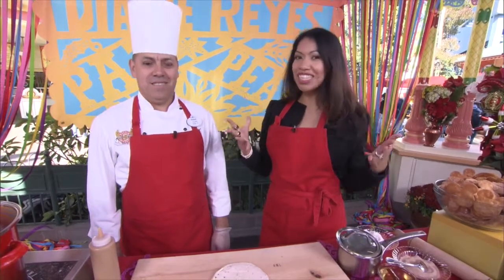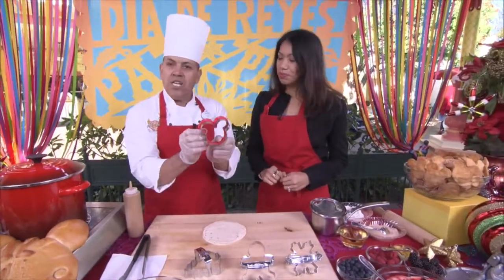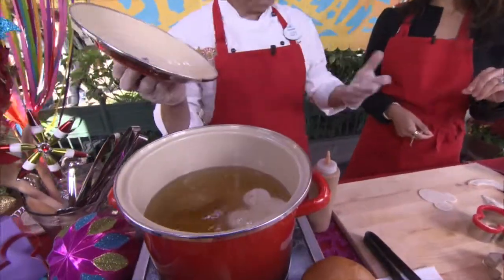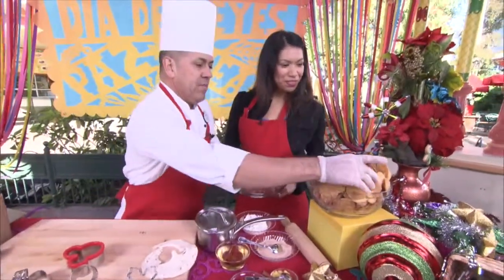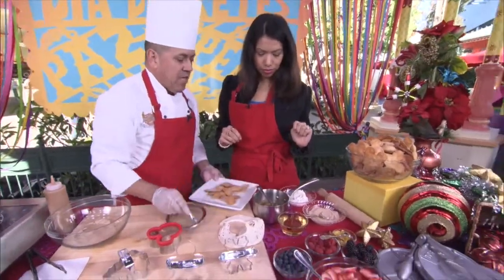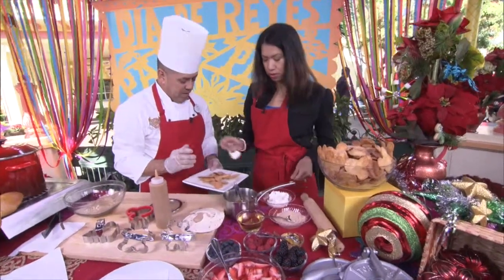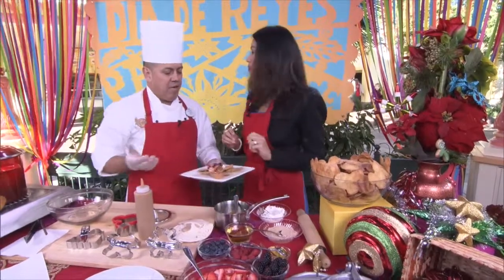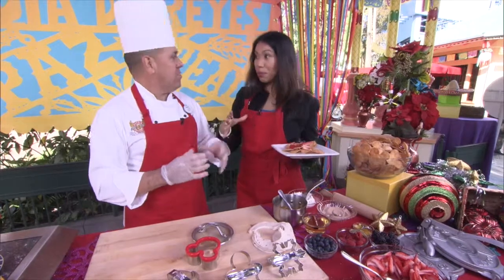Make Mickey Mouse buñuelos with Chef Juan at Disneyland Resort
Visit Disneyland Resort and enjoy ¡Viva Navidad! November 13th through January 6th.